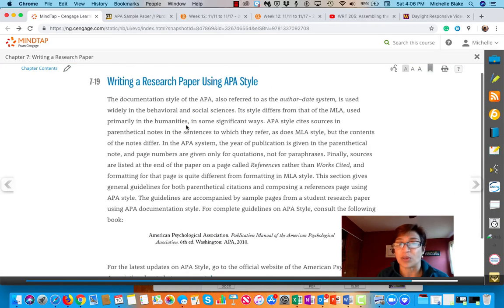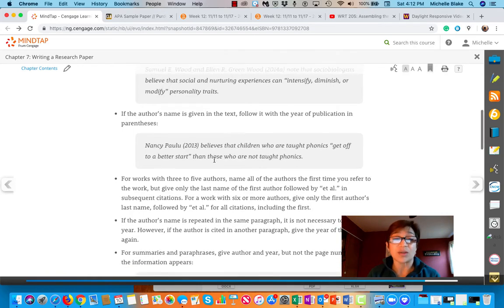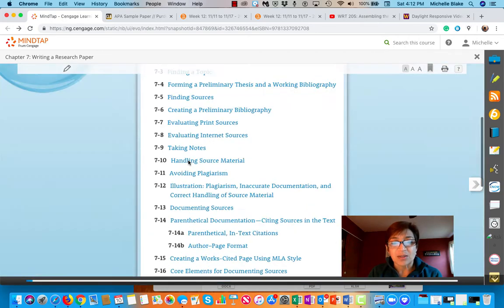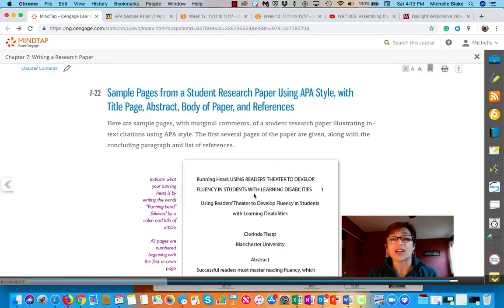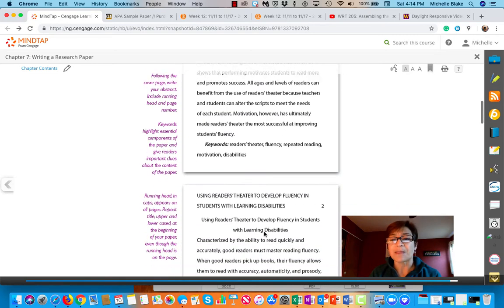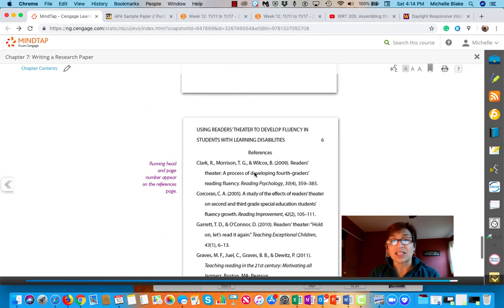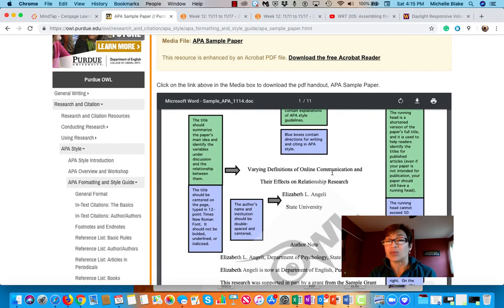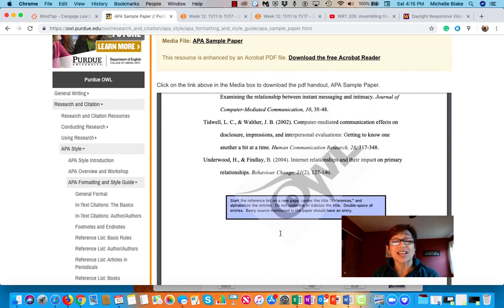WRT 205: Assembling an APA paper